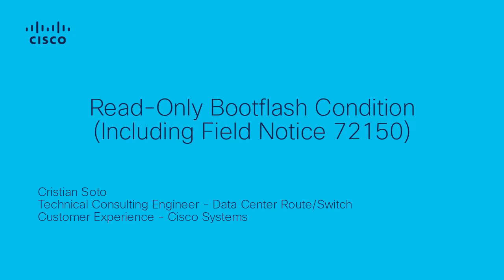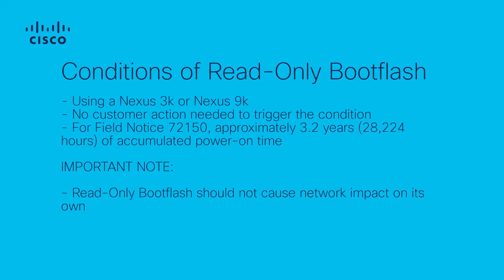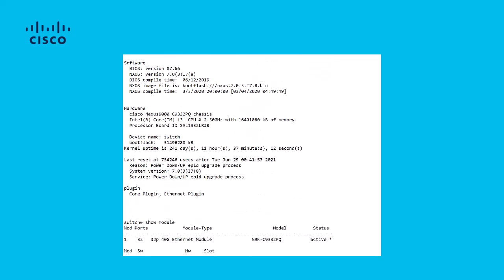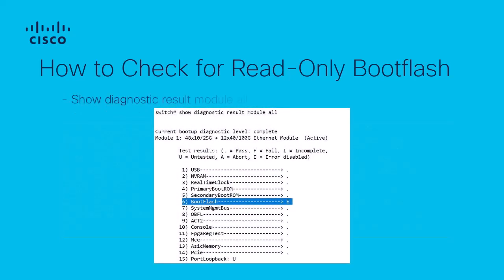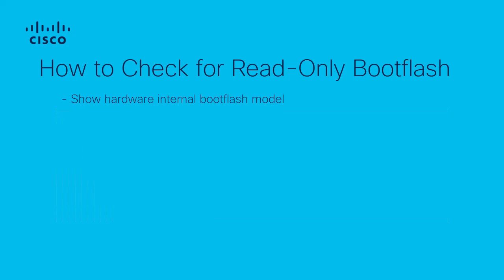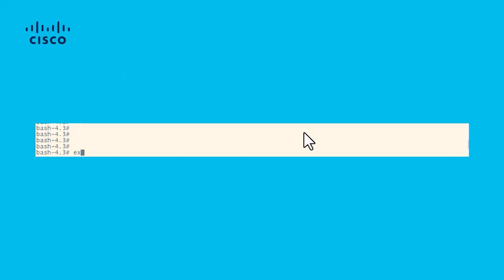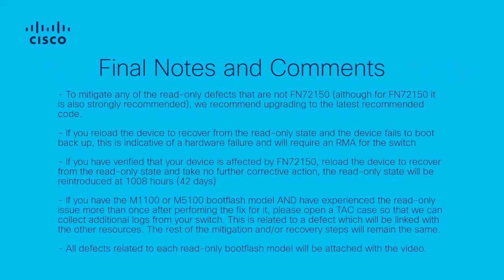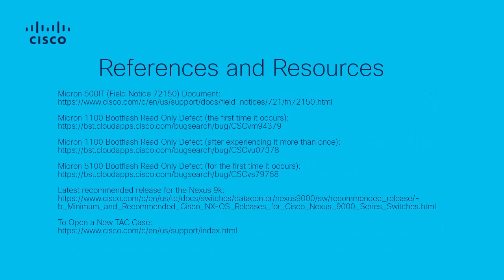Read-Only Bootflash Condition on Cisco Devices | Resolve FN72150 Errors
In this Cisco Tech Talk, we walk you through the process of resolving the Read-Only Bootflash condition, including FN72150 errors, on Cisco devices. This issue can prevent your device from writing to the bootflash, and we’ll show you how to troubleshoot and restore functionality to your device.

  What you’ll learn in this video:
  – How to troubleshoot and resolve the Read-Only Bootflash condition on Cisco devices
  – Understanding the FN72150 error and its impact on your system
  – Best practices for preventing bootflash errors and maintaining system integrity

  Resolving the Read-Only Bootflash condition will help restore the functionality of your Cisco devices and ensure smoother operation in your network environment.